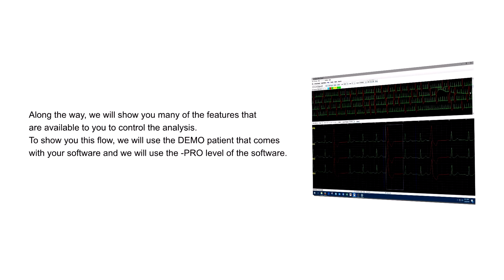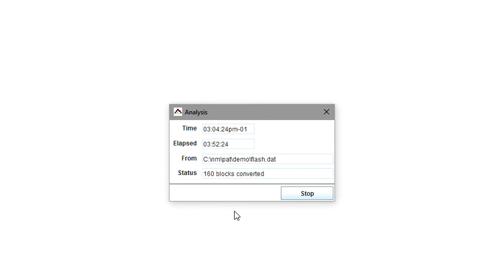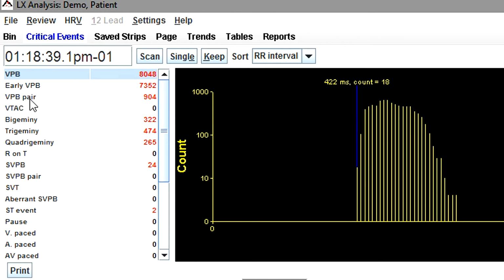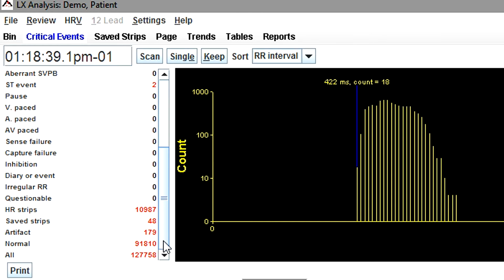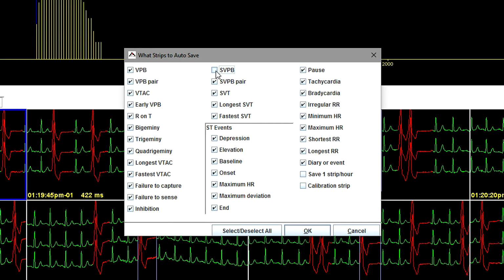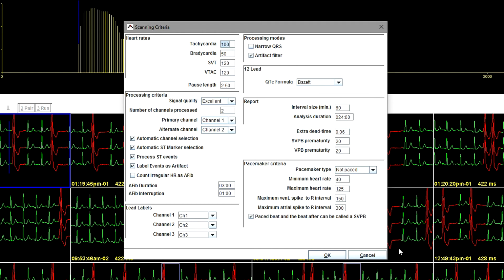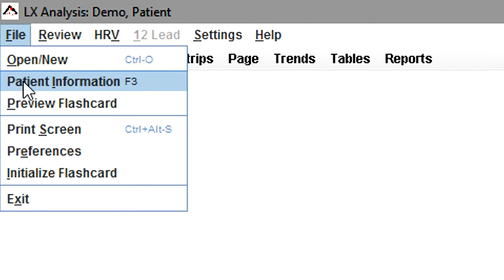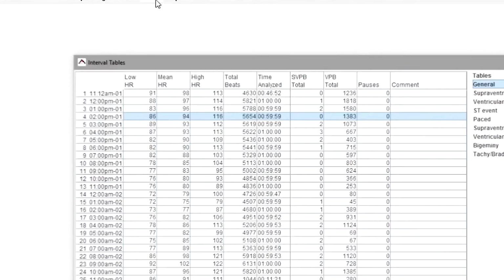1 Introduction to Holter Analysis NEM